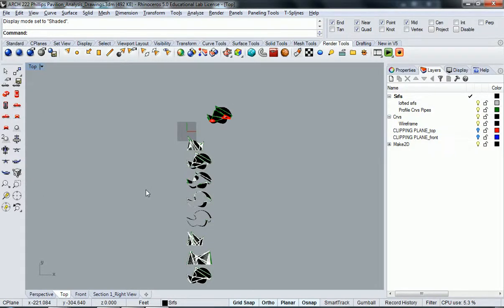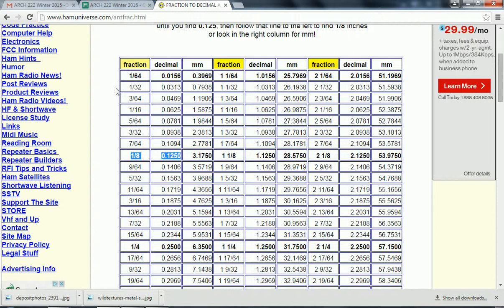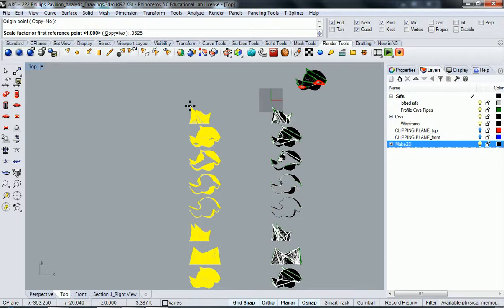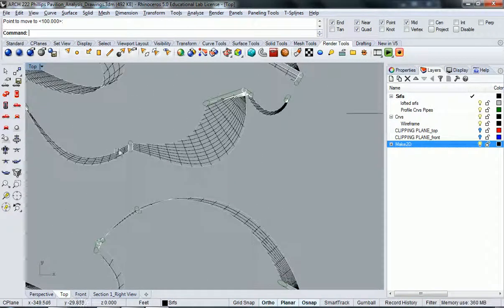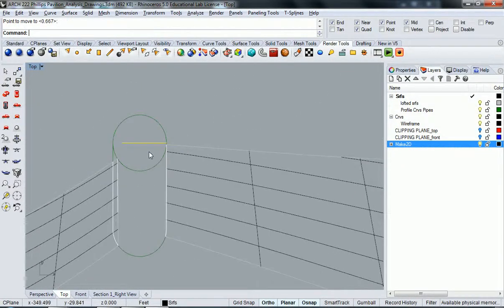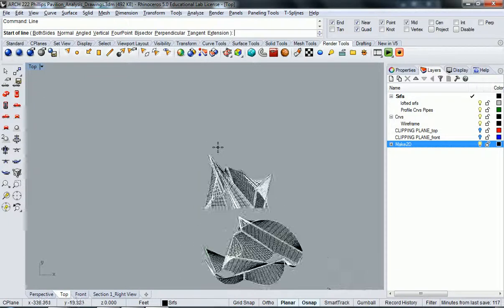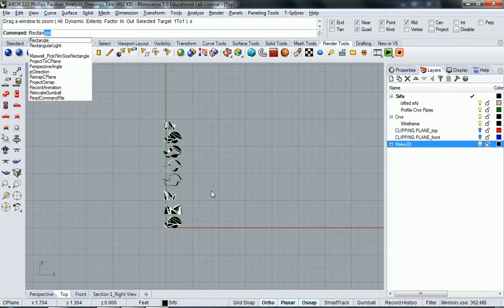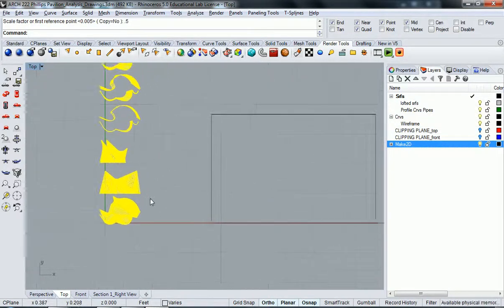127 - Rhino - Phillips Pavilion Analysis Drawing Scaling Linework to 1 32